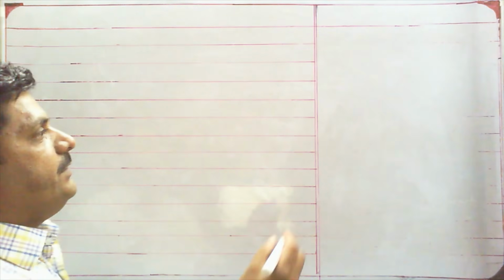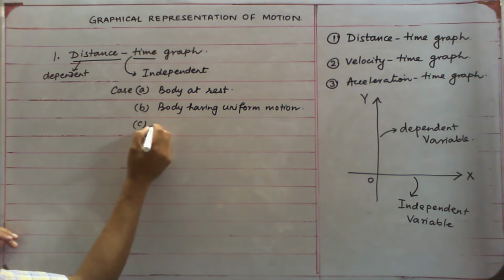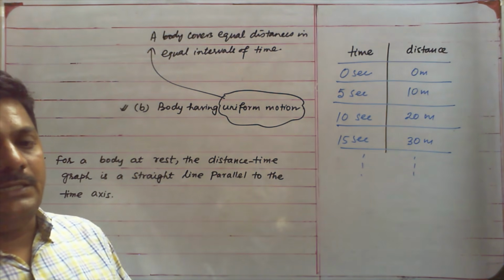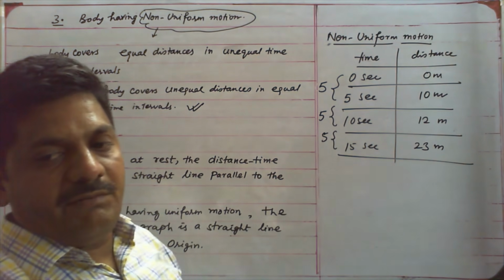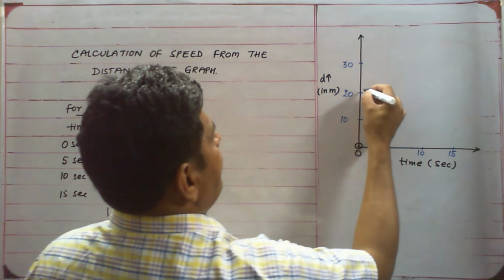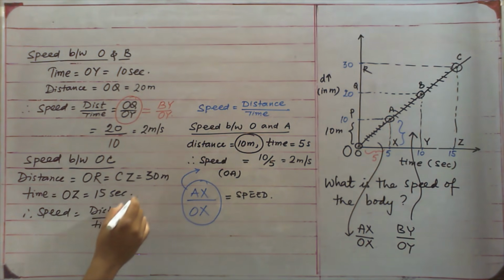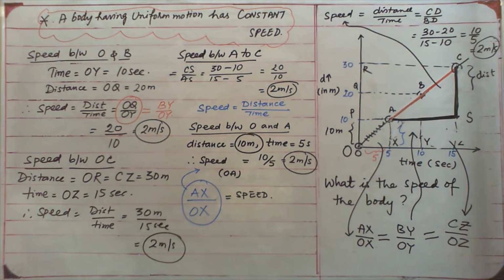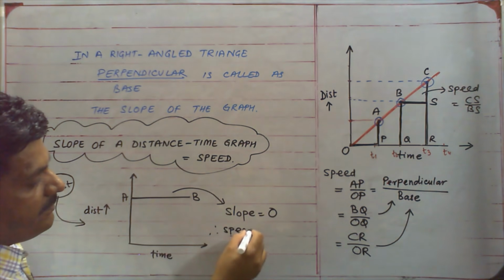PHYSICS| LECTURE 6| CHAPTER 1- MOTION|CLASS 9| MR. LALIT MOHAN MAHARANA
GRAPHICAL REPRESENTATION OF MOTION DISTANCE-TIME GRAPH, CALCULATION OF SPEED FROM DISTANCE TIME GRAPH